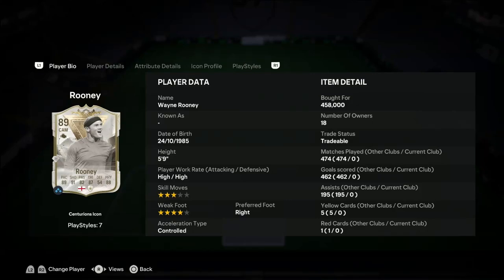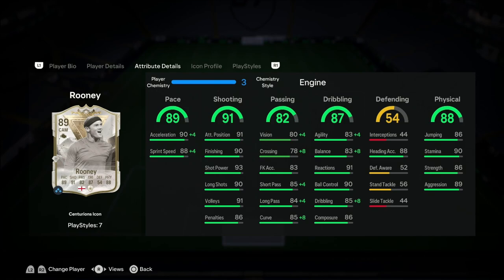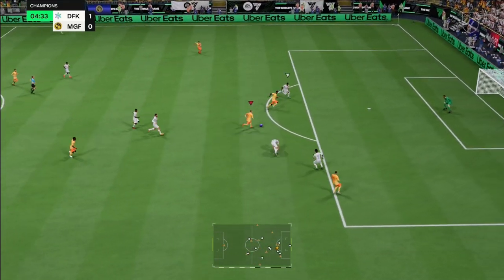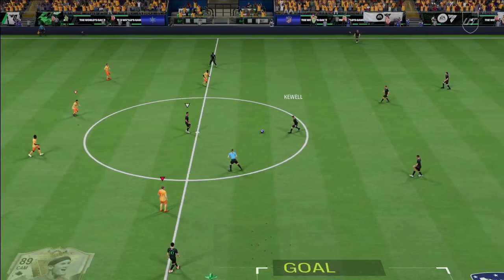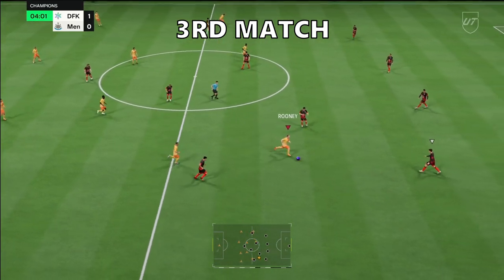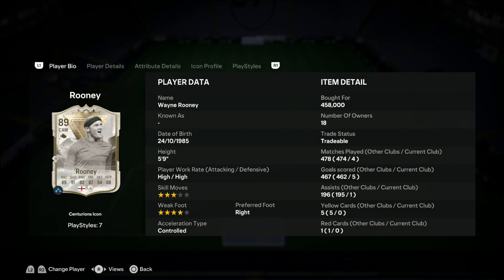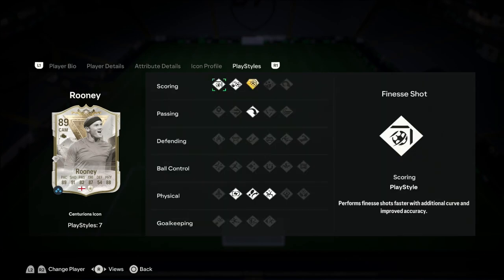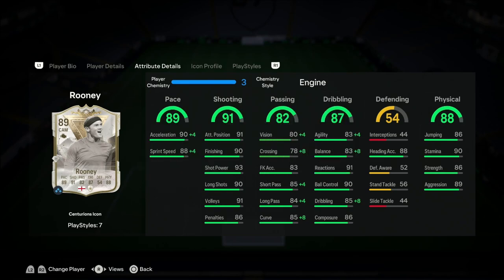89 Centurions Wayne Rooney! | is He WORTH it? | EAFC 24 PLAYER REVIEW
🎥 89 ICON Wayne Rooney! | is He WORTH it? | EAFC 24 PLAYER REVIEW

Today I will be reviewing 89 Wayne Rooney discussing the good and bad about him!

👍 Don't Forget to:
- 💬 Comment with your thoughts, questions, or suggestions.